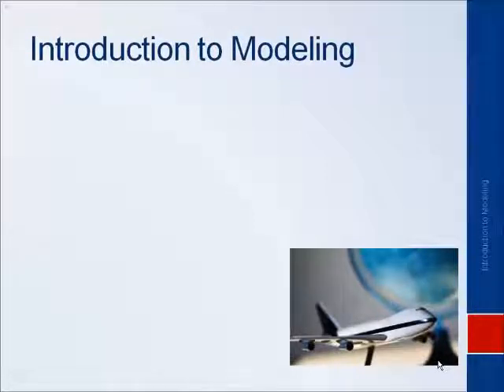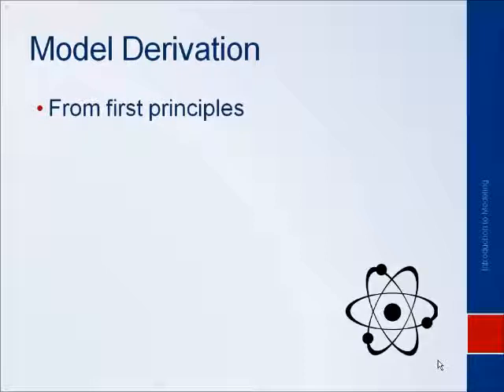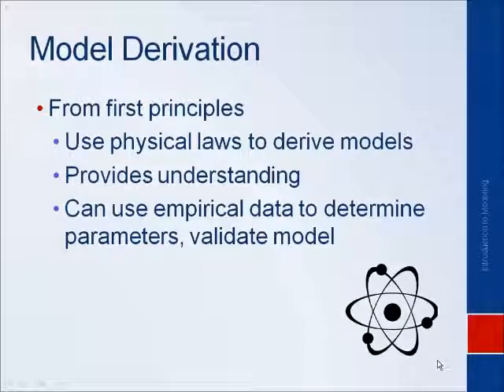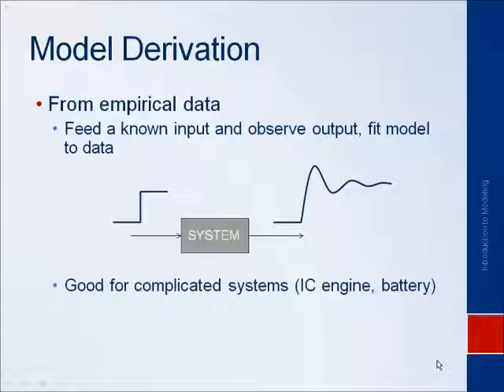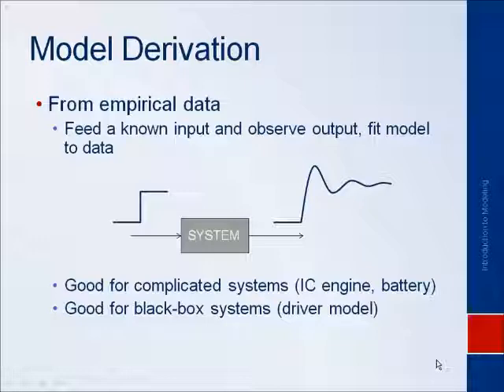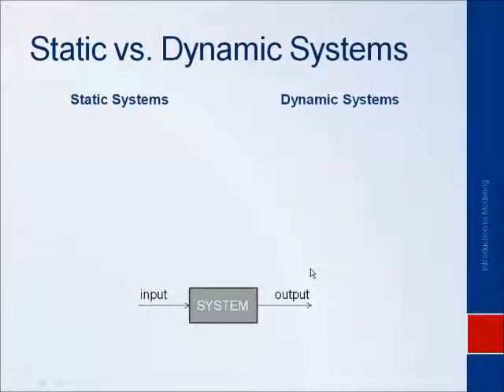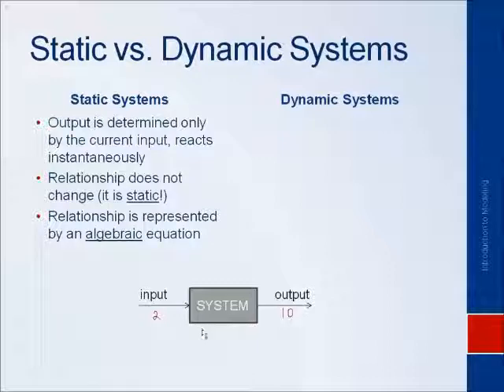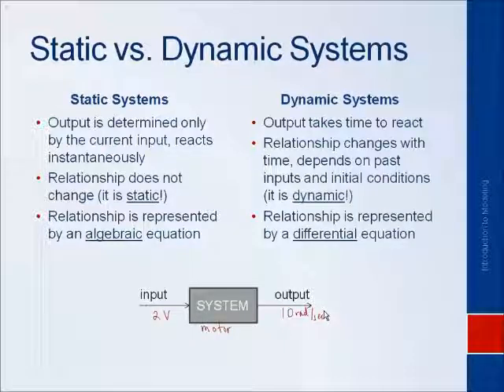Unit 1 2 Introduction to Modeling